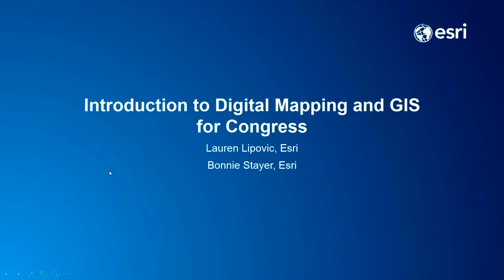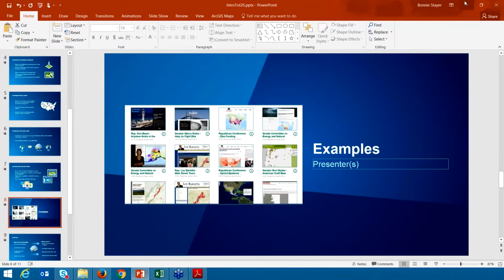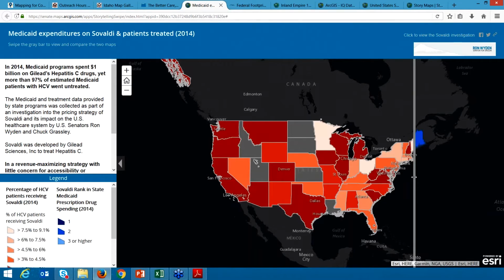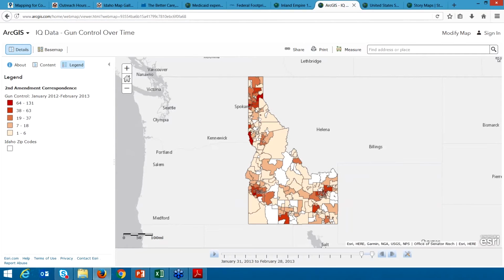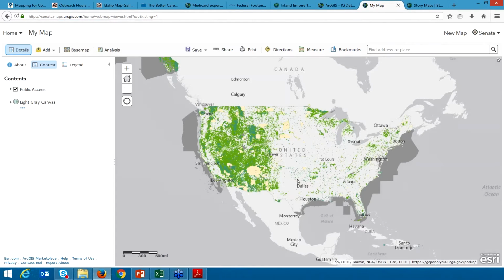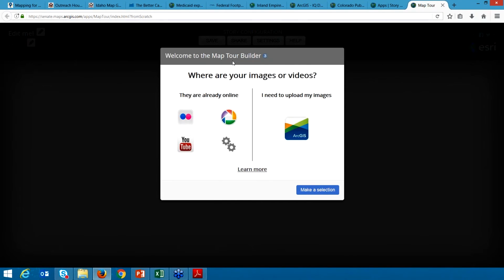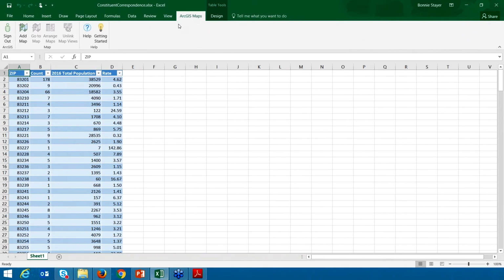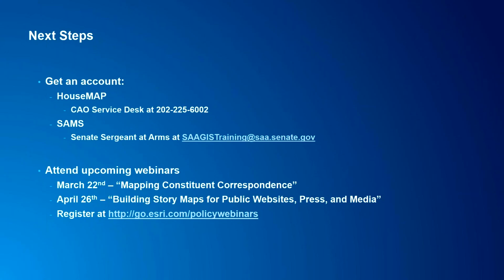Introduction to Digital Mapping for Congress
Participants will learn how ArcGIS Online allows congressional staff to discover, create, share, and manage maps and location-based data, enabling anyone in an organization to make and share maps online from a web browser with security settings established by the user.